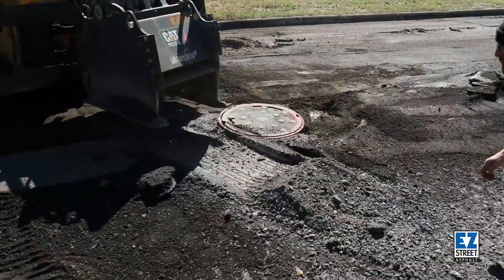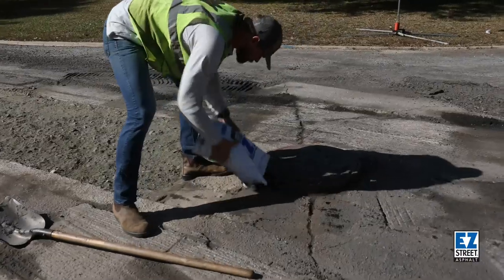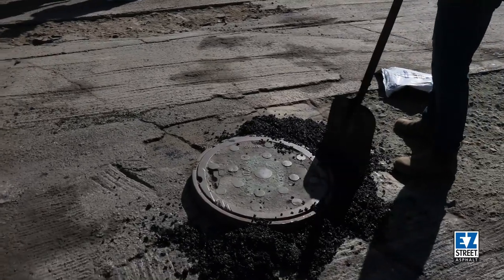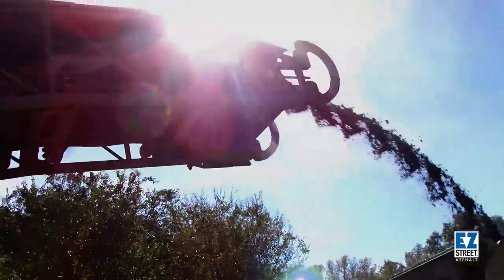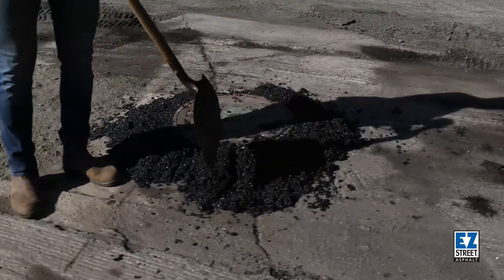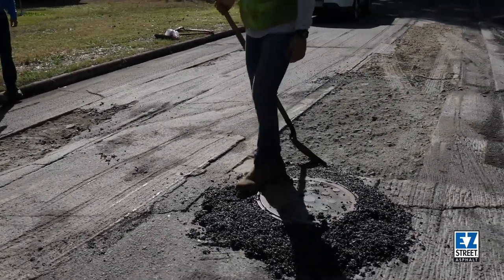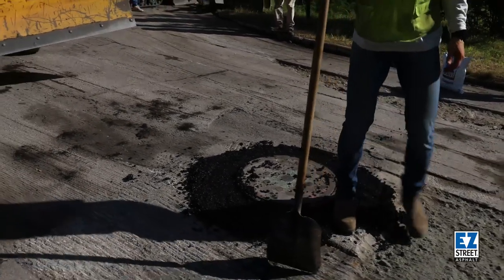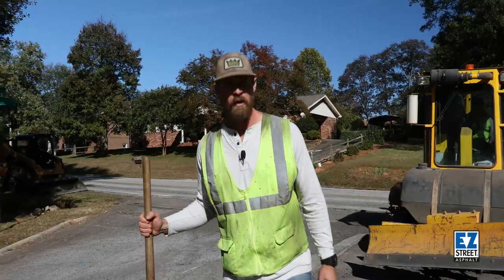Permanent Manhole Repairs, Fast & Safe With Jack Ward and EZ Street - King Asphalt S.Carolina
One of the great things about EZ Street cold patch is how convenient it is to have it in bags. When the crew comes out and are dealing a lot with utilities, manholes, and water valves, they can just take five or six bags with ‘em. It's very easy to put it around, then pack it in, so it's as simple as dumping it out, kind of spreading it around the area. They're essentially just trying to create less of a risk for traffic, to make sure they have an easy transition over the manhole until they can get in and start paving. They just finished with a 1-1/2" mill. They're going to come back in a few days and put down their permanent surface. So overnight, this is going to allow them to feel comfortable leaving the road in a safe manner.

After spreading it, he’s just going to walk it in, make sure it gets a little bit of compaction. The traffic of the cars going over it will continue to compact it, and it'll set up just like hot asphalt. It's nice with the bags when they're doing the utilities. It's a little nicer to have it in bulk sometimes if they're not sure how much they're going to need.